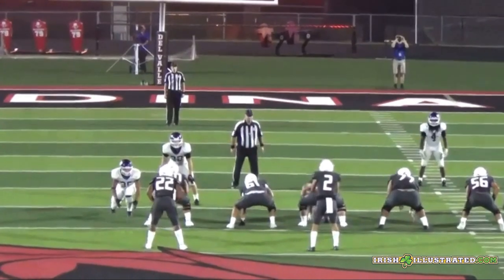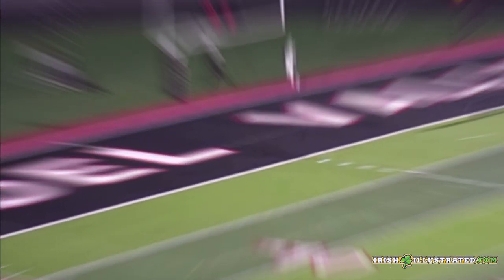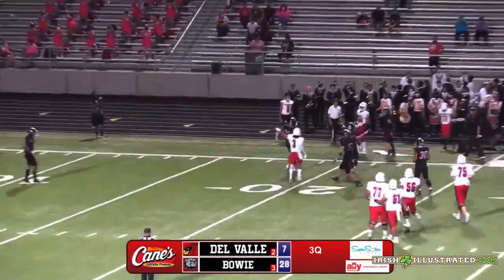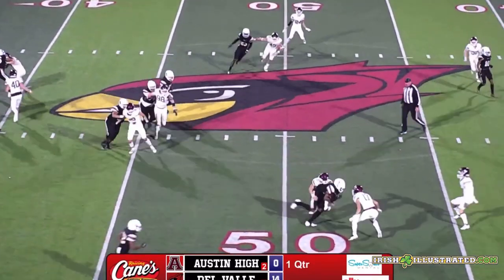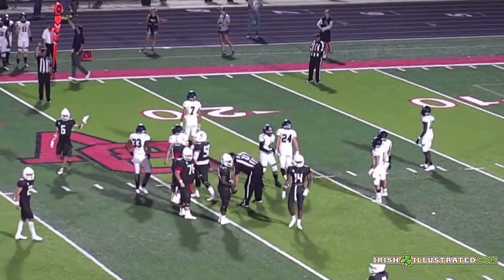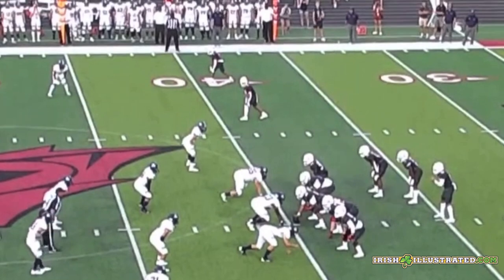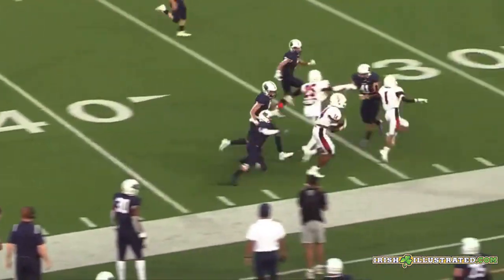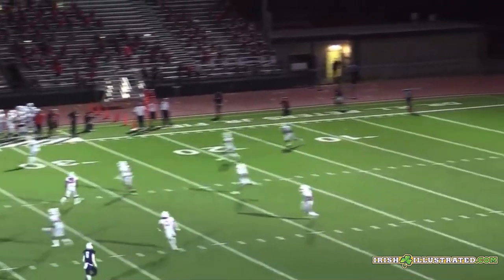Video Breakdown: Top 100 Notre Dame WR Recruit Braylon James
Our latest video breakdown features an important Top 100 wide receiver recruit in Braylon James.